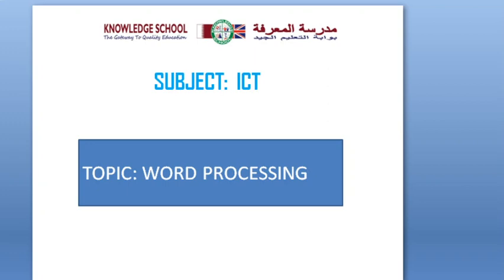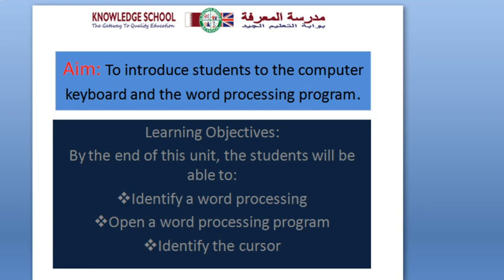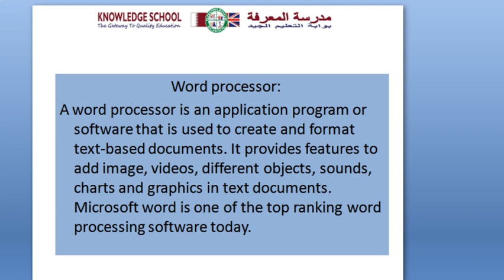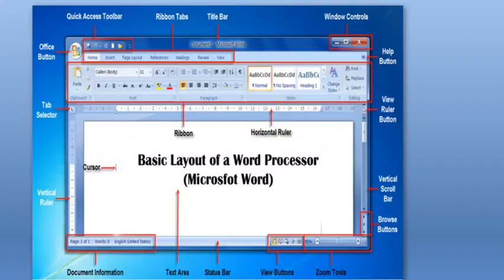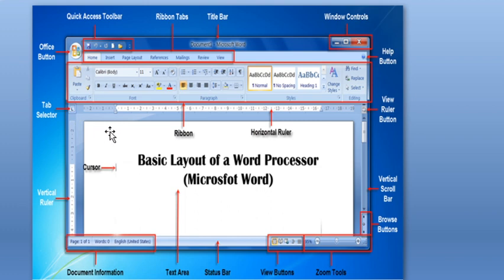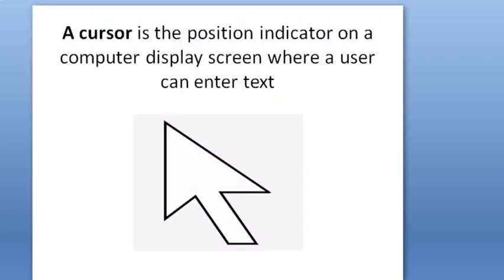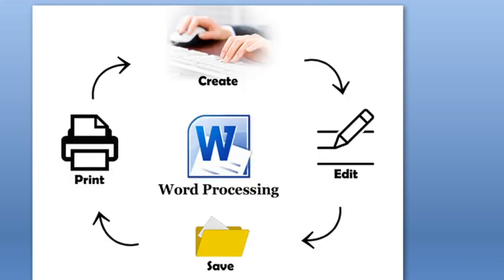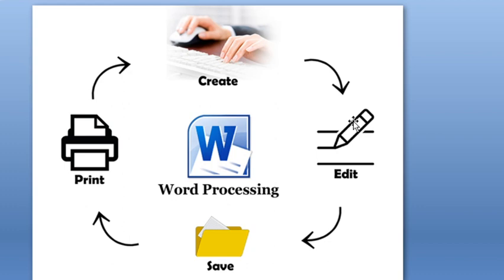presentation on word processor